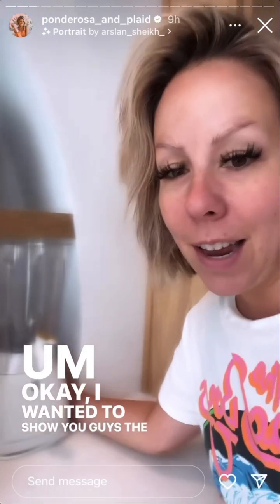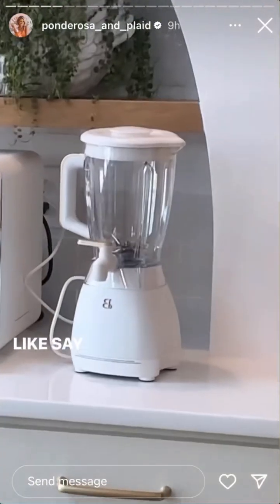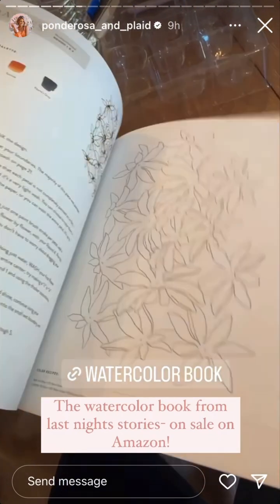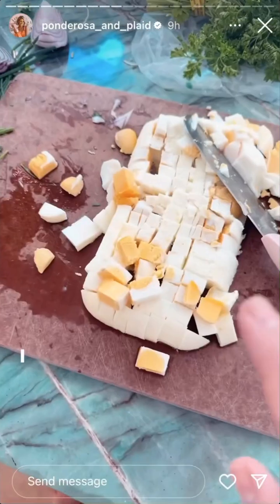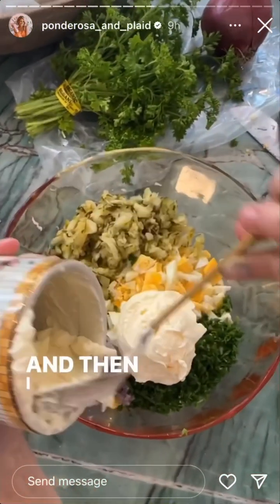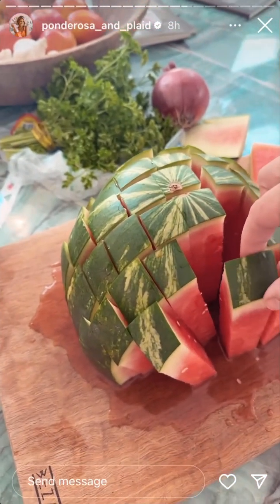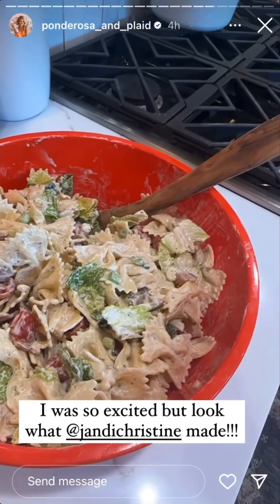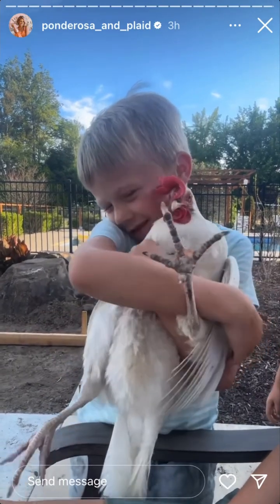Ponderosa and Plaid - 06.10.23